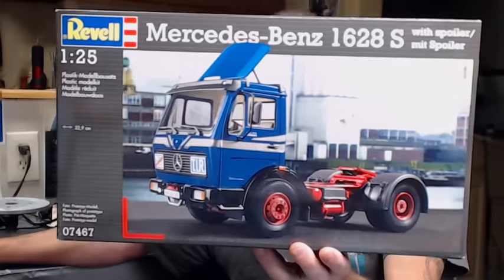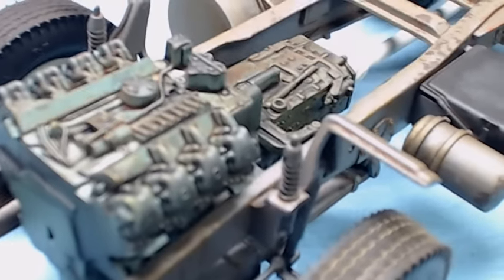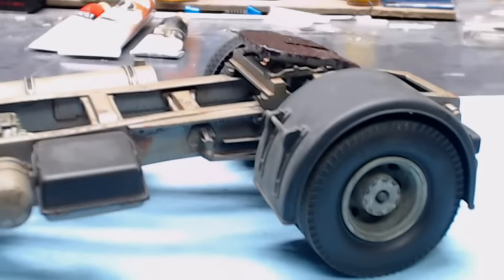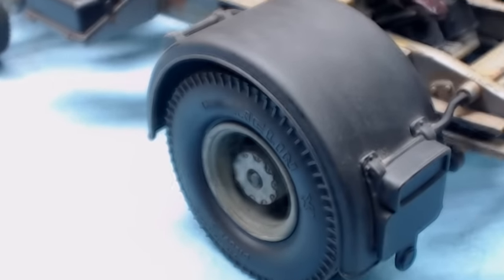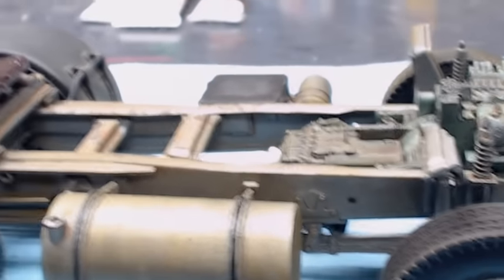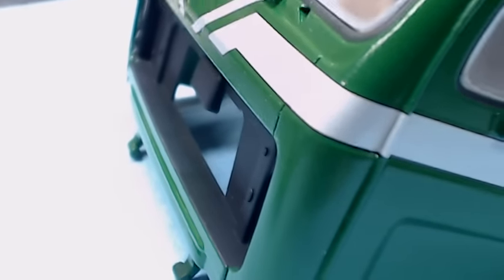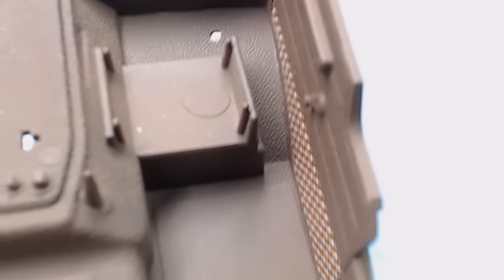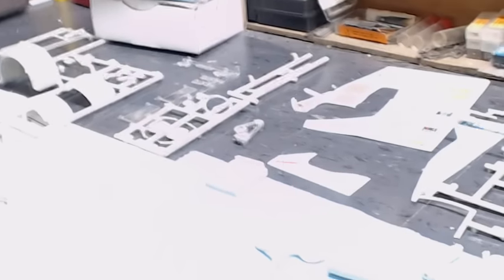project update 10-12-16